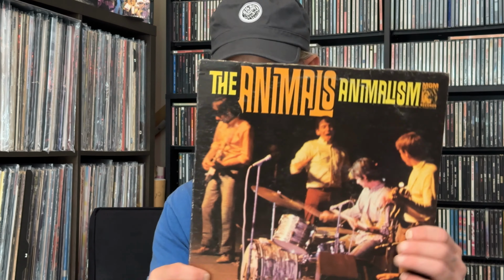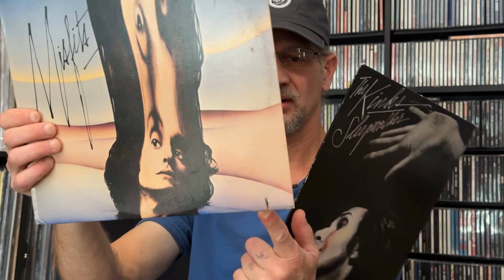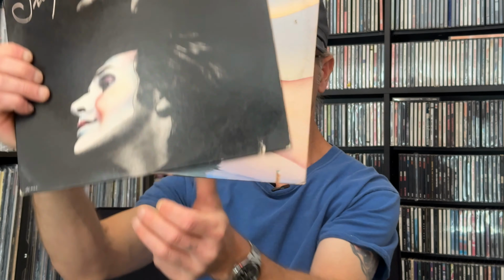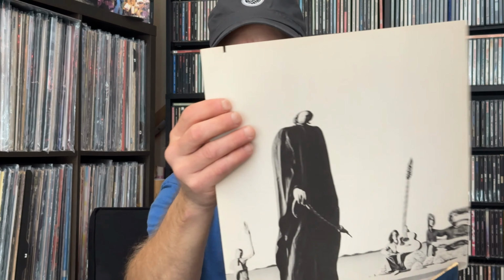Cutouts vinyl, CDs, and cassettes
A somewhat accurate and brief description of cutout music